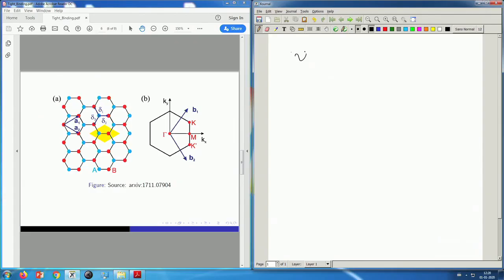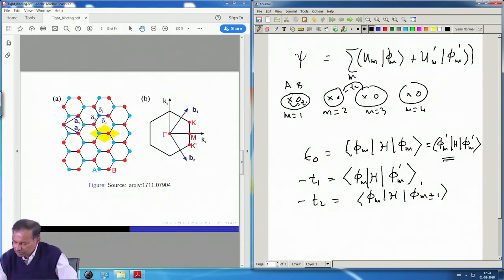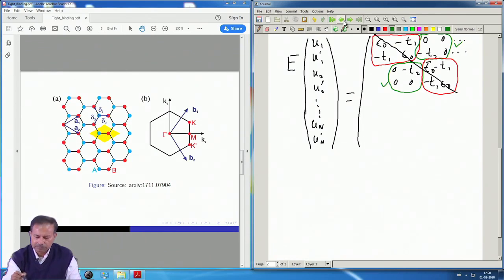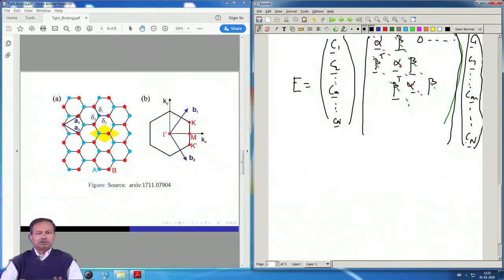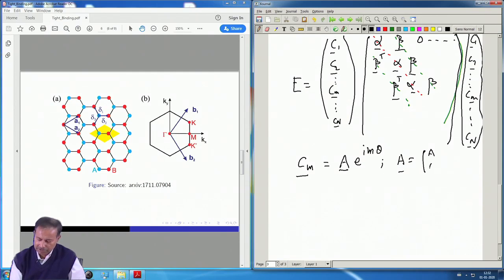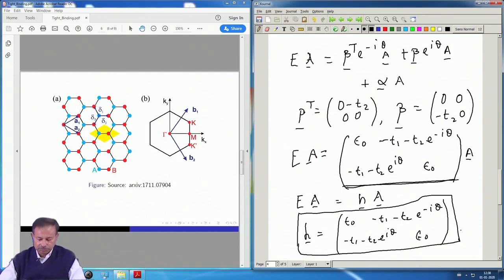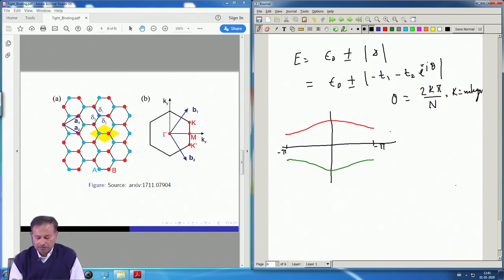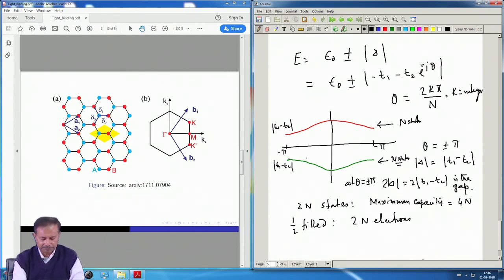Lecture 20: Energy spectrum (Contd.)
Key Points: Diagonalization, Energy eigen values, Band gap

IIT Kharagpur